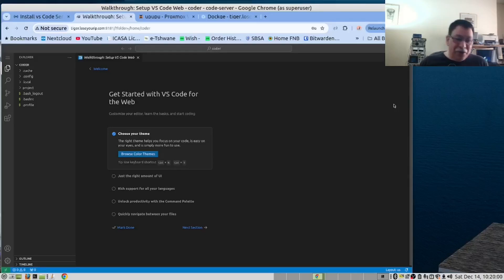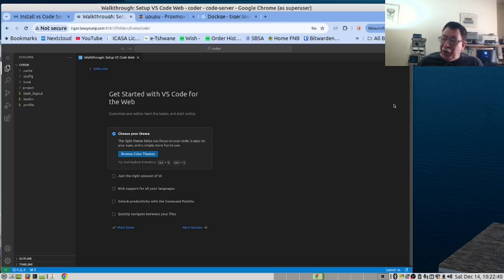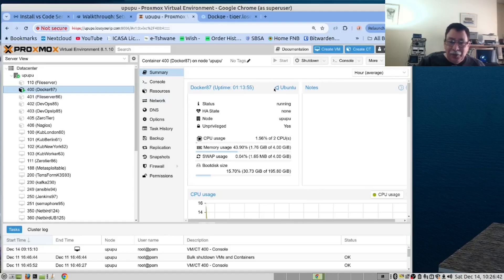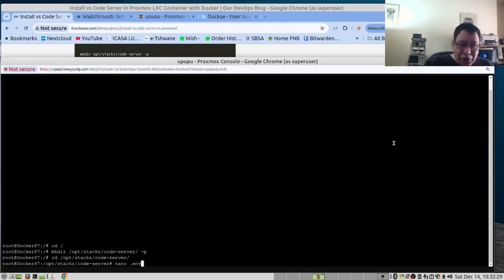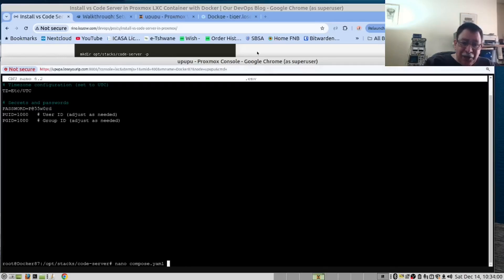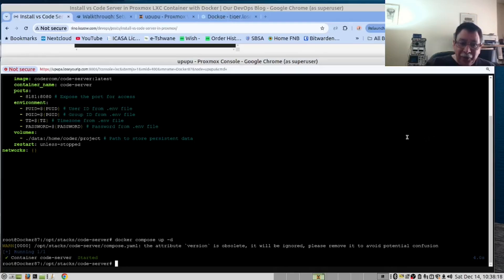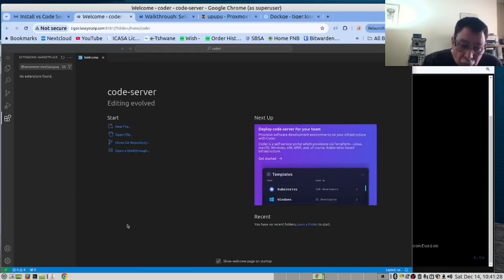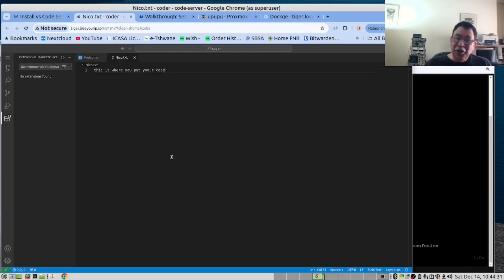We self host VS Code Server as a Docker container in LXC in Proxmox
In this video we Self Host VS Code server allows Devops to have Central access to all their projects
We install VS Code Server as a Docker container,
Deploy it in our Proxmox LXC Container

Timecodes
0:00 Intro
0:54 Why do we want to self host VS Code
1:24 We look at an example
1:38 Lets get our hands dirty
1:48 Our Docker installation in our LXC Container
2:02 We start the installation
2:47 We create the .env file
3:38 We Create the Docker Compose file
4:24 We start the server
4:52 We ope this in our Browser
5:14 We log in and configure the server
5:58 We create a file using VS Code Server
6:22 Wrapup
6:48 Please subscribe to our channel
7:02 We greet you in 4 languages
7:17 Please subscribe to our channel